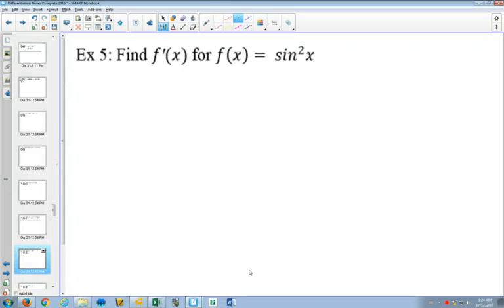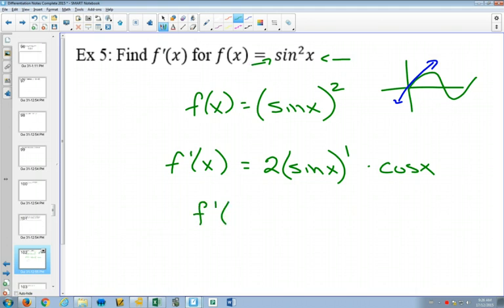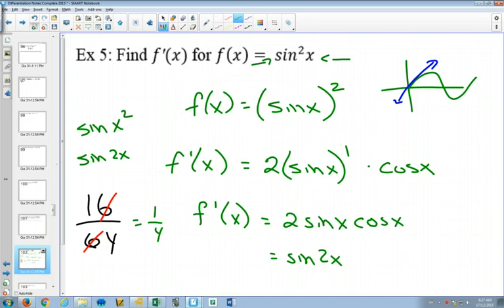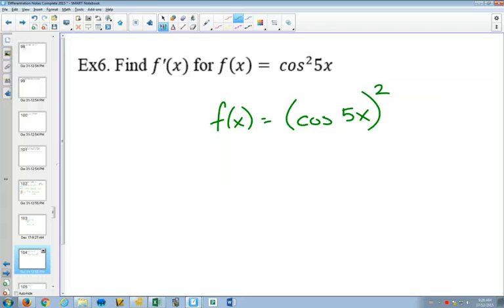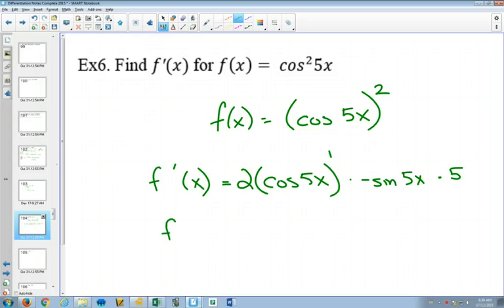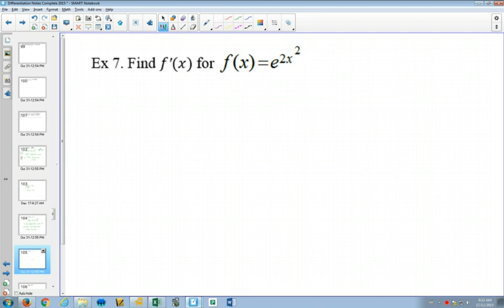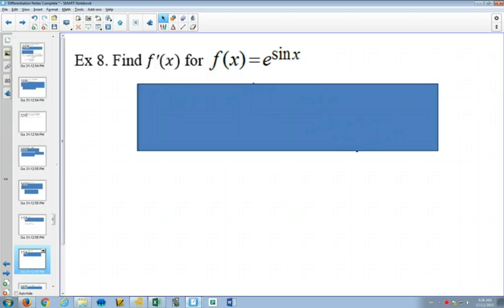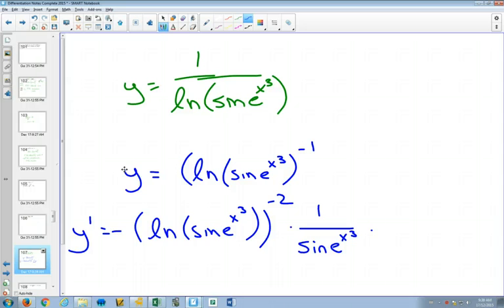Derivatives Chain Rule with Trig Functions and Exponential Functions